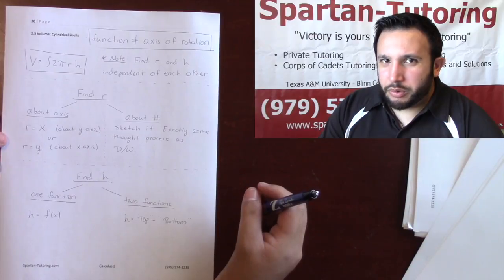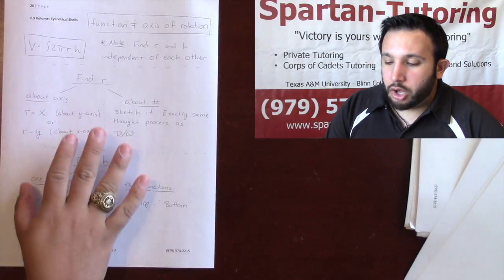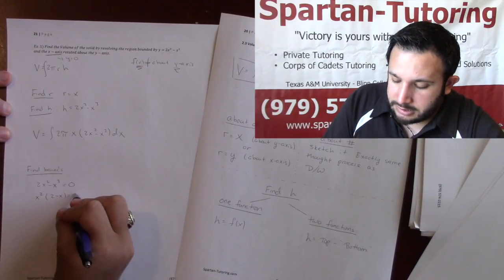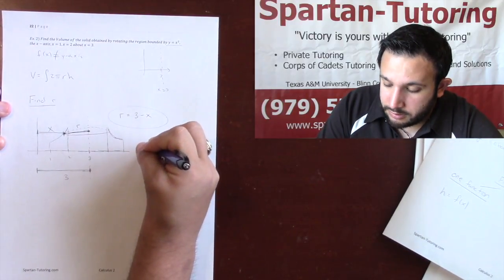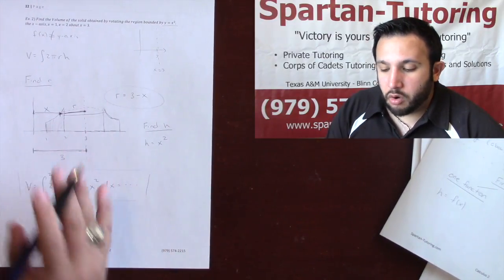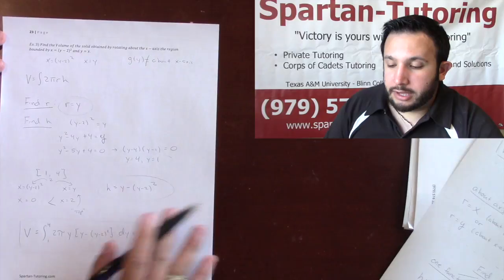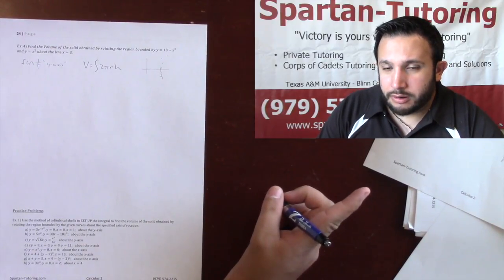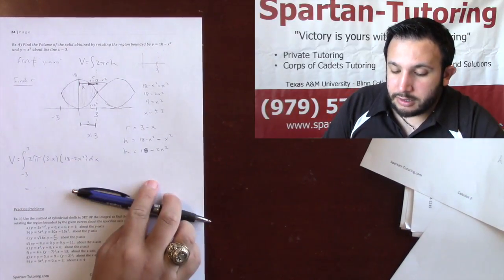Volume: Cylindrical Shells